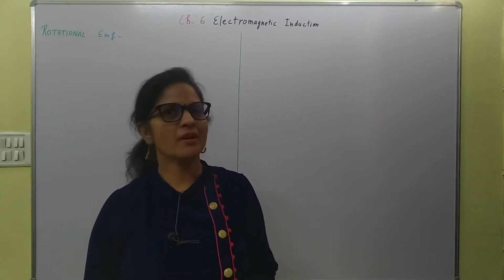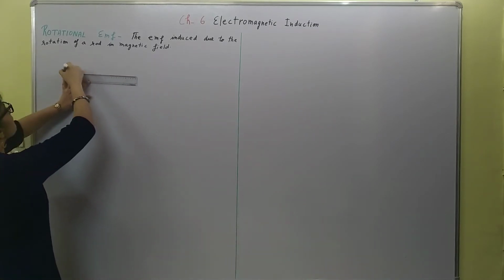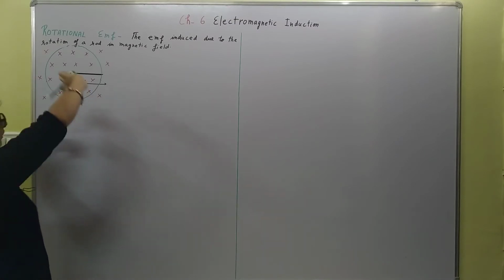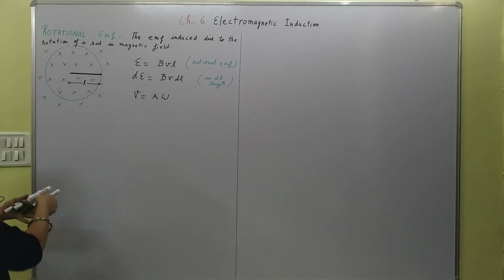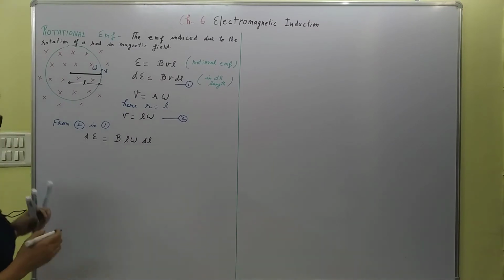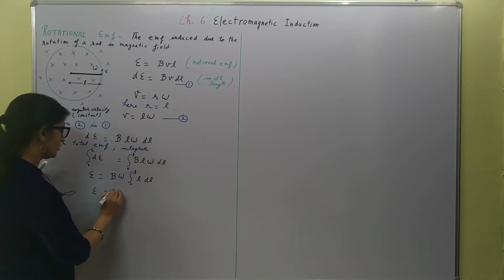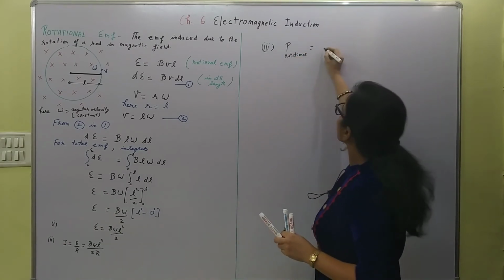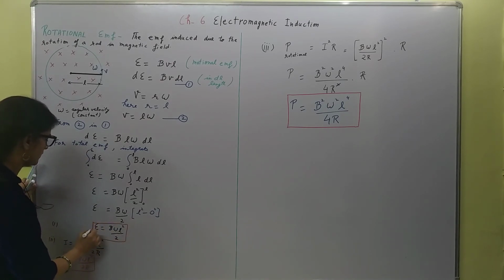XII 6.7 Rotational Emf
Rotational Emf